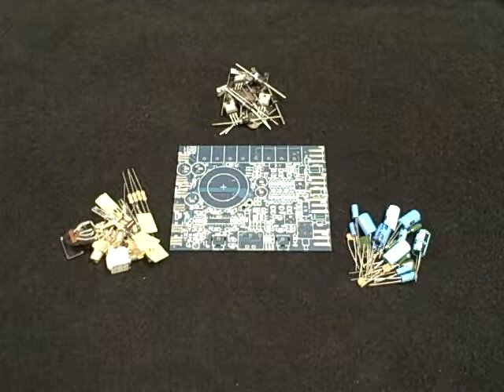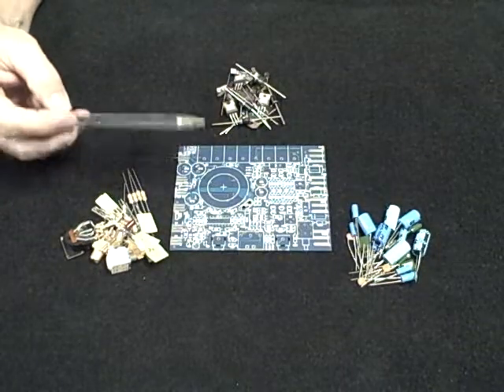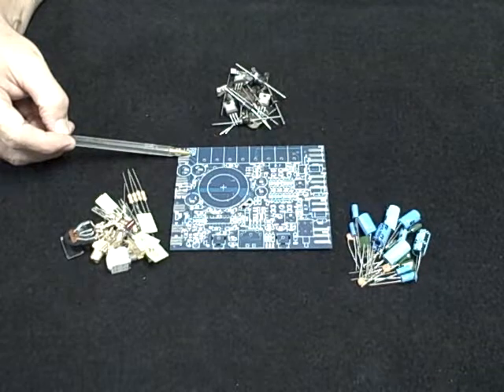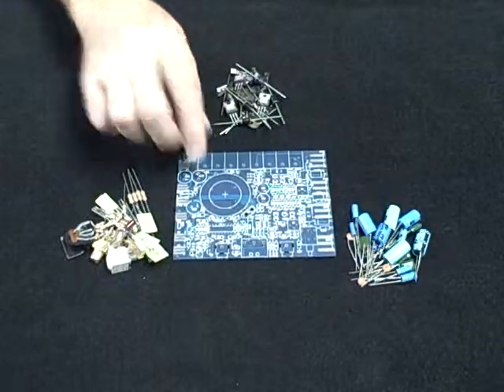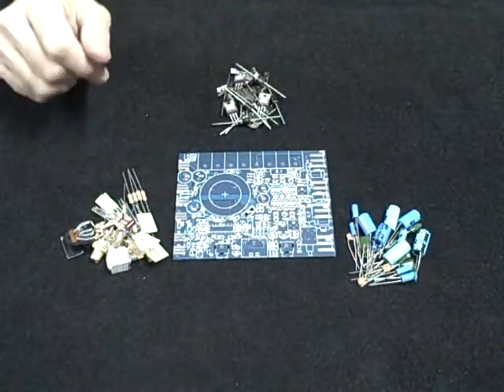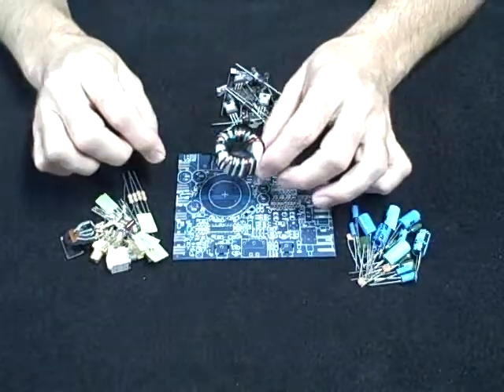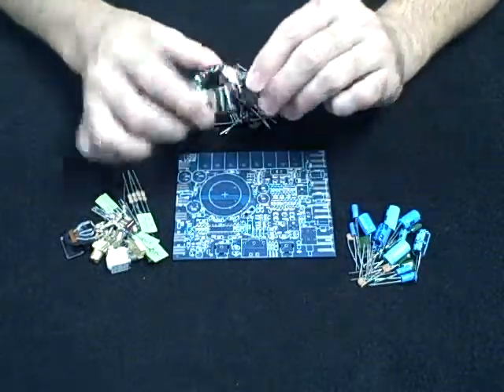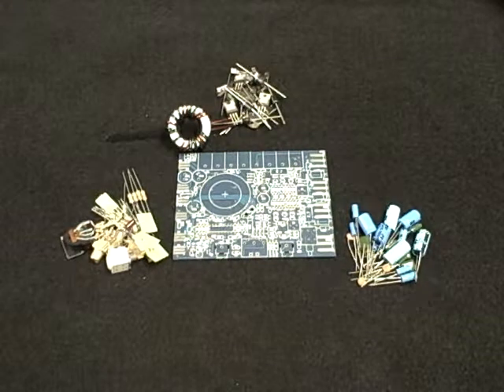Old School Car Audio Amplifier DIY Kit